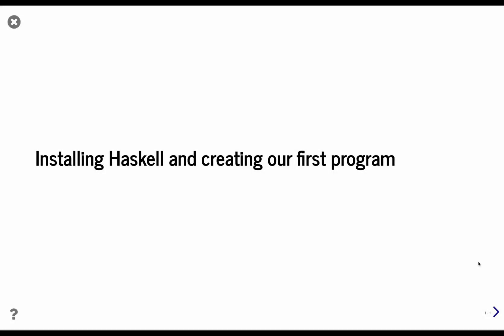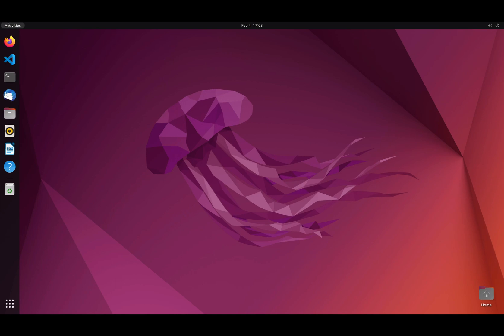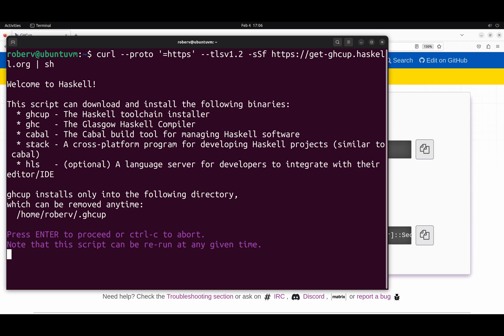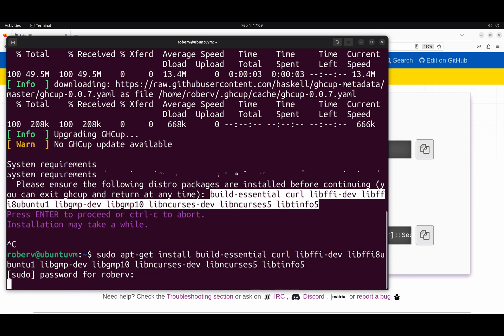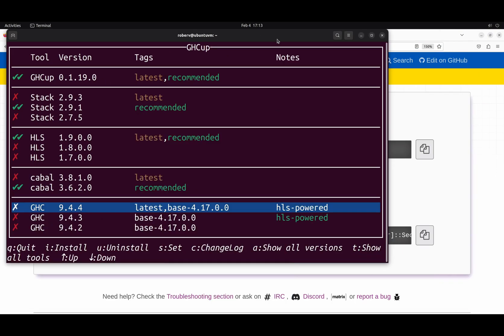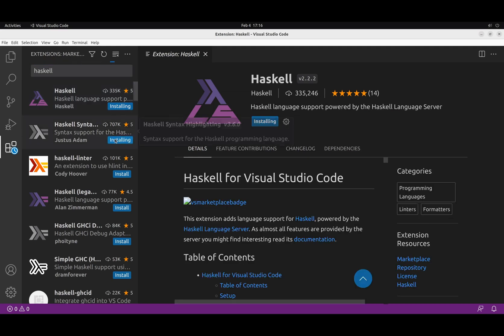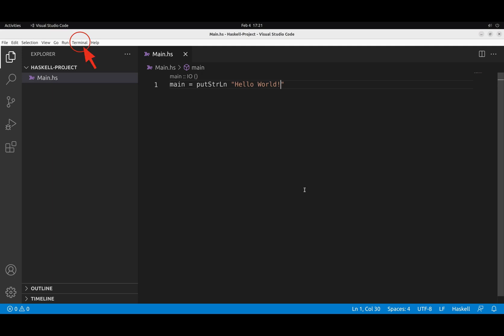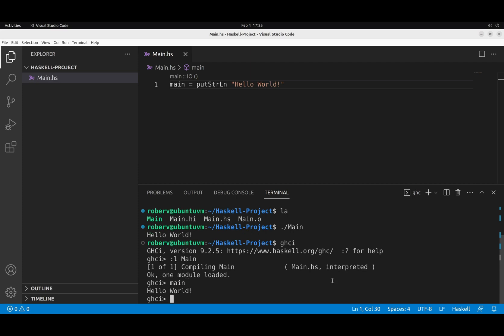Haskell Course - Lesson 12 - Installing Haskell Locally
Outline:
0:00 - Outline
1:39 - Installing GHCup and Haskell tooling
6:21 - Using GHCup
7:44 - Uninstalling everything
8:20 - Installing VSCode extensions
9:33 - Writing, compiling, and running programs
12:17 - Homework